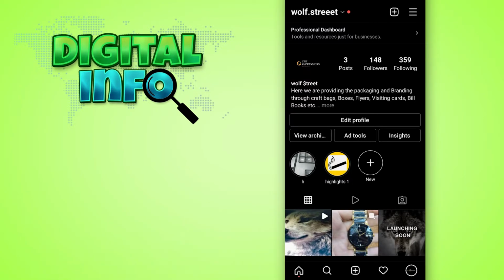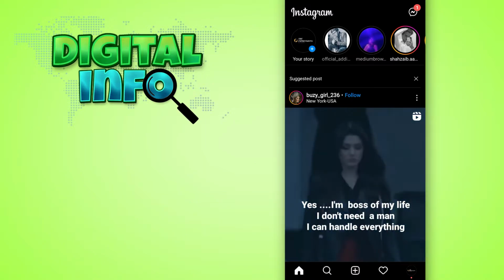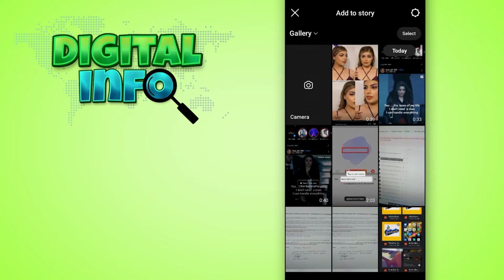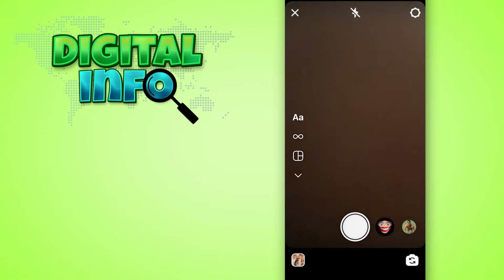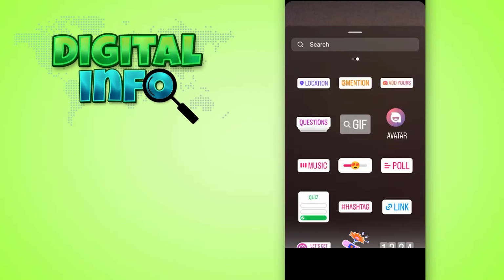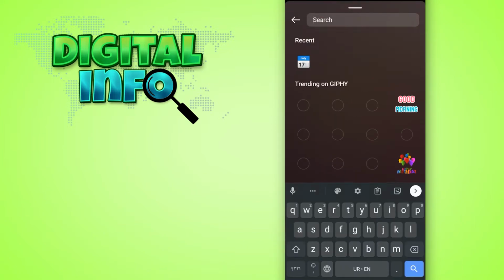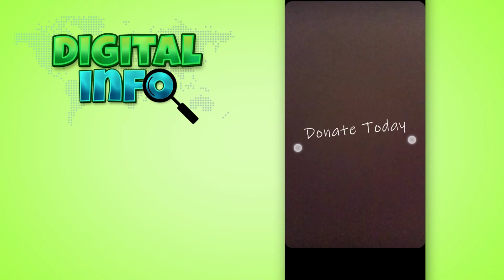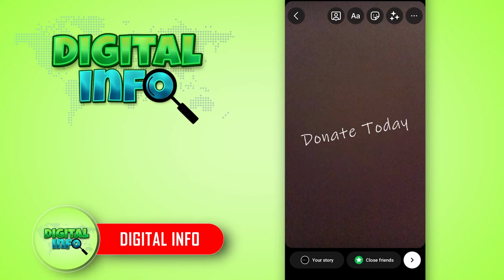How to Use Donation Sticker on Instagram Story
In this Video, You'll Learn How to use the donation sticker on Instagram story.